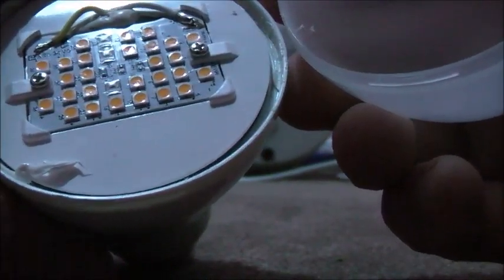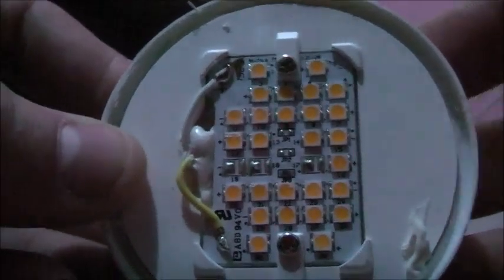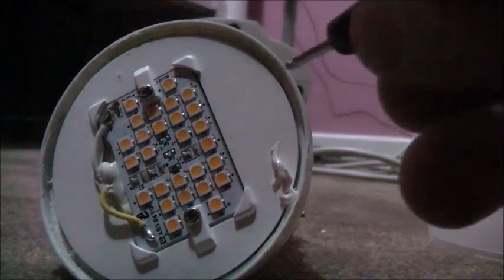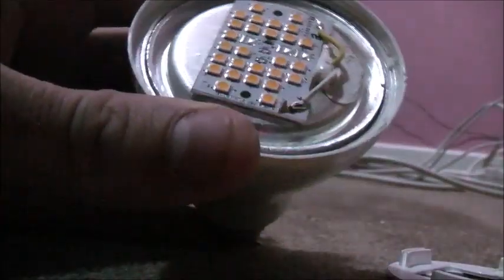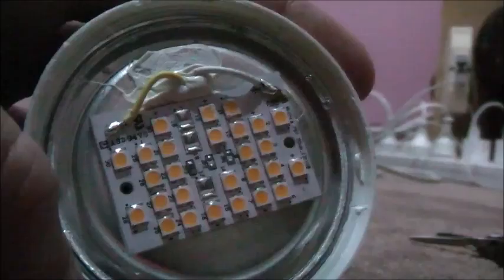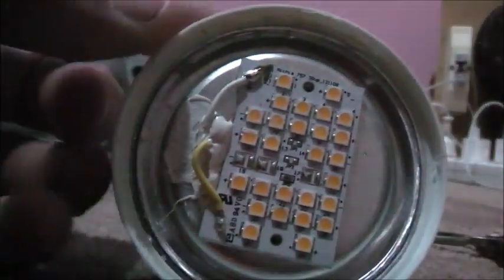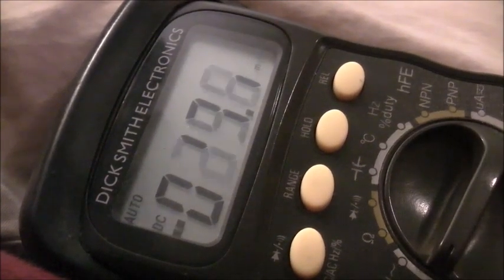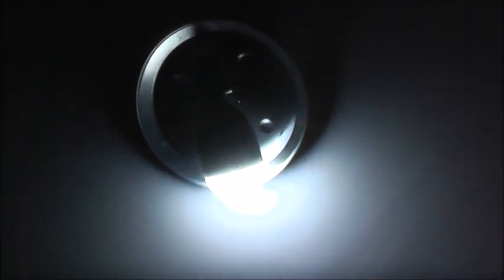Philips LED LIghtbulb Teardown!!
Good quality unit!!, Bit hiccuppy to buggery!!!